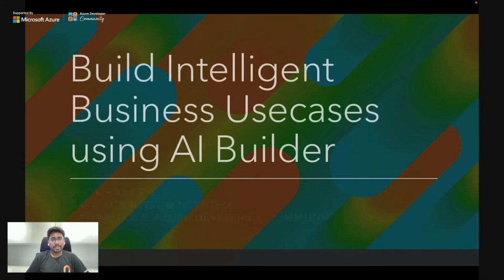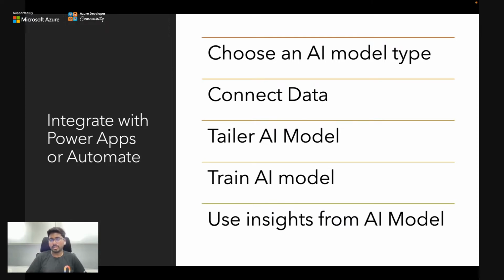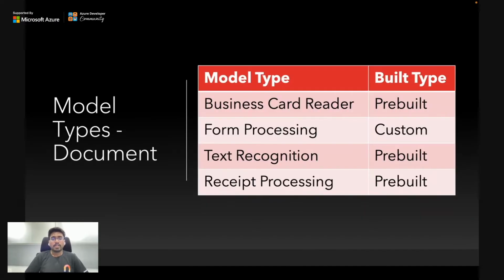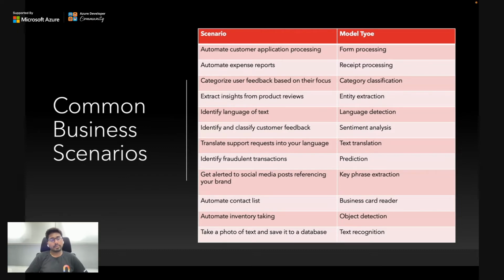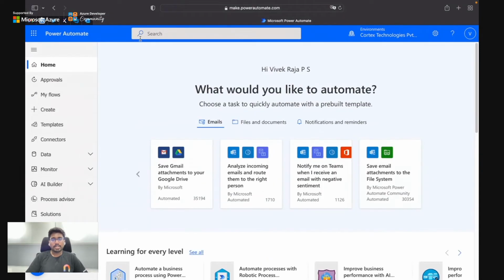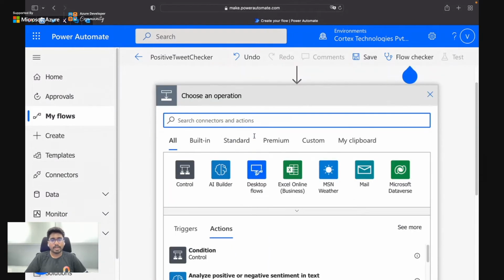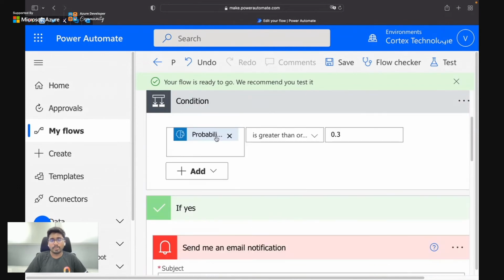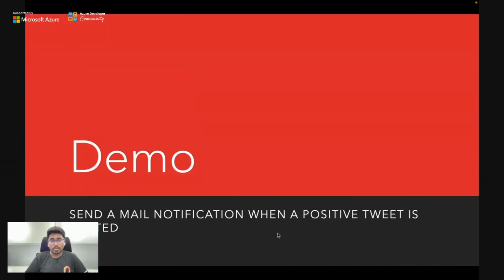Vivek Raja P S | 30 day 30 experts | Episode - 2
▬ Social Media ▬▬▬▬▬▬▬▬▬▬▬▬▬▬▬